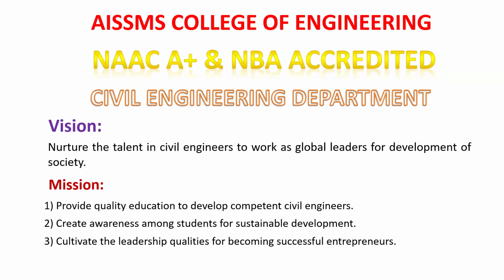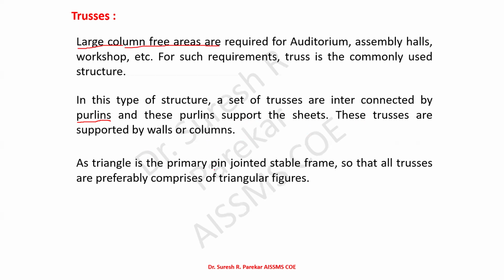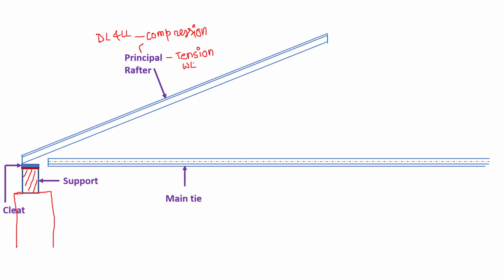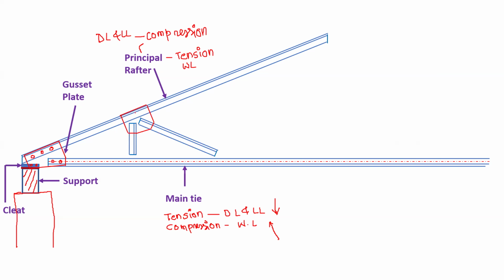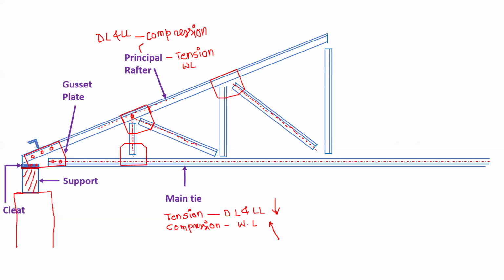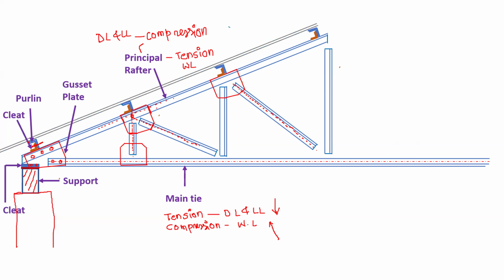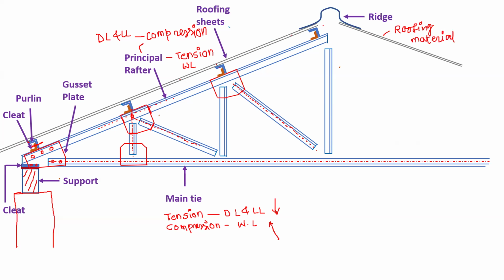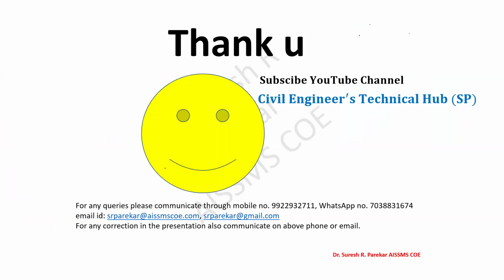Truss and its parts